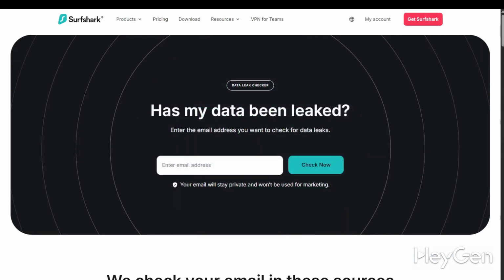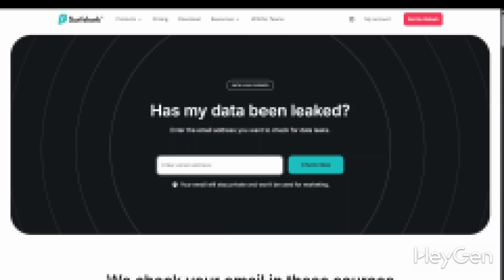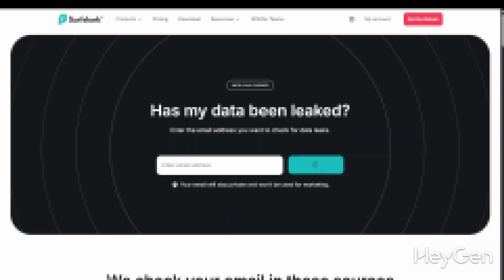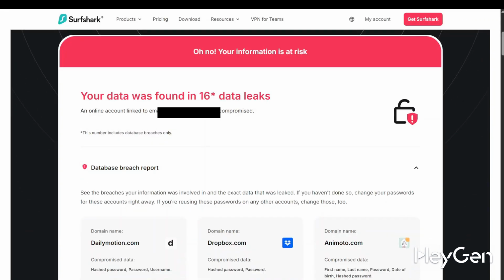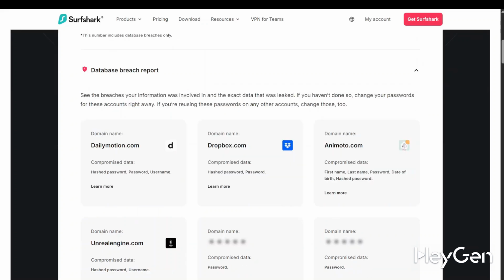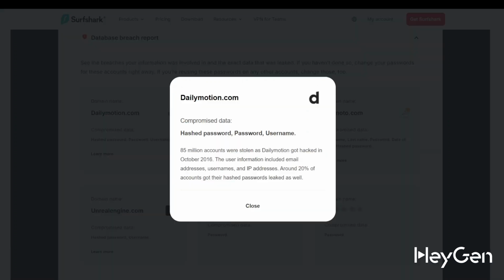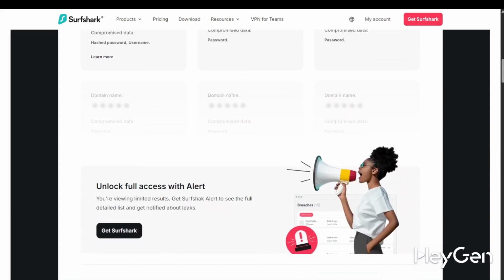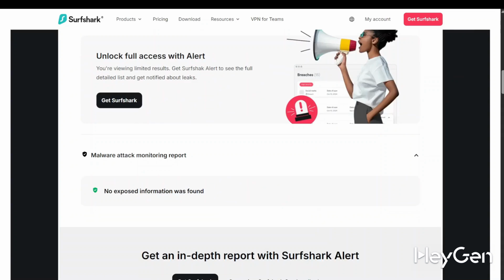Free Data Leak Checker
🔐 Have you ever checked if your email has been involved in a data breach?
In today’s video on Soluzioni PC, I’ll show you a free tool by Surfshark that lets you check if your email address and passwords have ended up on the dark web due to security breaches.

✅ Enter your email
✅ Click “Check”
✅ Instantly find out if your data has been exposed

With this tool, you can get a report on any data breaches involving your account. While the full report is only available with a subscription, the free version already gives you a clear idea of the potential risks.

🌐 Surfshark Alert is part of Surfshark’s complete security suite, which includes:
Secure VPN
Antivirus
Ad blocker
Private search
Real-time data breach alerts
Alternative online identity

Soluzioni pc